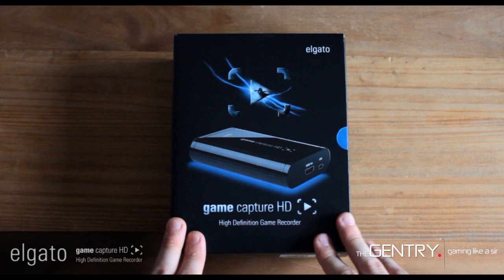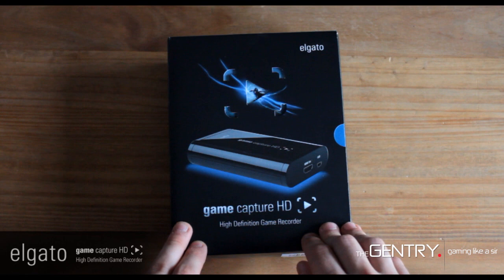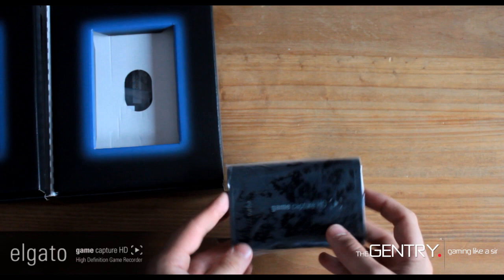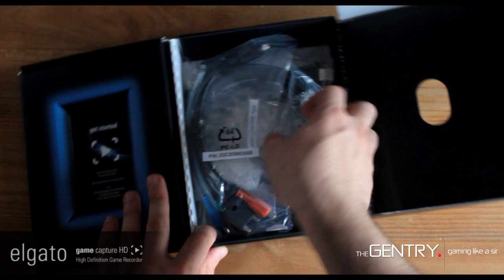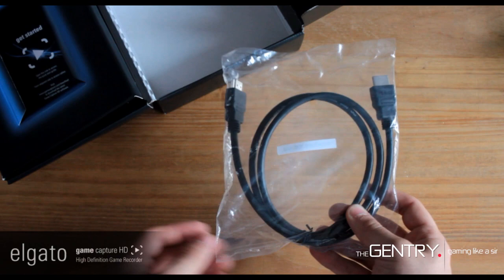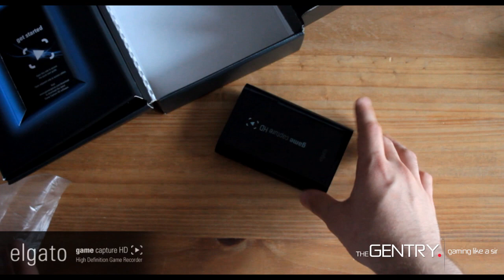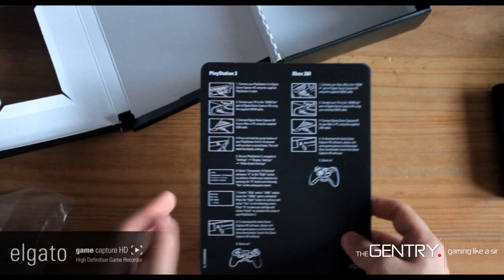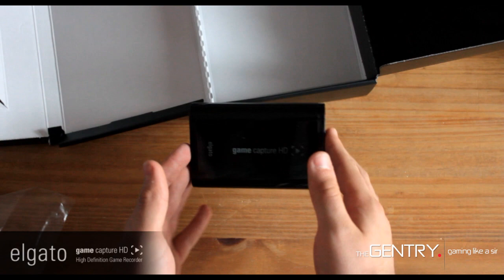Elgato Game Capture HD - Unboxing - First Look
Full review including technical specifications and quality test on the way!

Now available from the Elgato store for US and Europe!: $199/£179

Amazon UK:

Amazon US:

High Definition Game Recorder
PlayStation and Xbox game play on your Mac or PC record.
Compact size and easy setup.
Instantaneous display on your TV via HDMI.
Flashback recording function for subsequent recording.
Videos on YouTube, Facebook or twitter.

Package Contents
USB cable
HDMI Cable
PlayStation 3 Cables
Specifications
 Interface: USB 2.0
Input: Xbox 360 (unencrypted HDMI), Sony PlayStation 3 (A / V In)
Output: HDMI (pass through)
Supported resolutions: 480ip, 576p, 720p, 1080i
Dimensions: 73 x 24 x 109 mm
Weight: 142 g
System
  Mac: Mac OS X 10.7, 2.0 GHz Intel Core 2 Duo CPU
 PC: Windows 7, 2.0 dual core